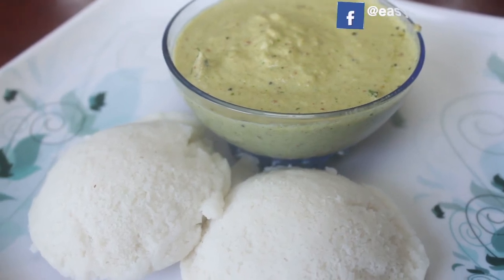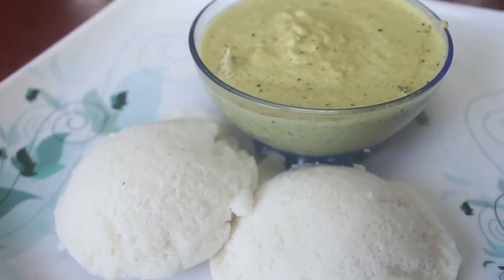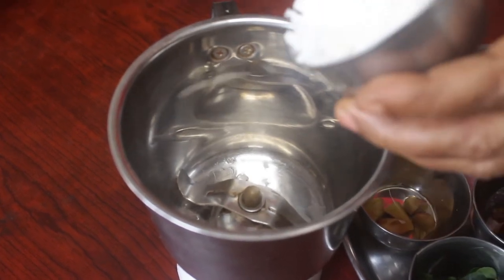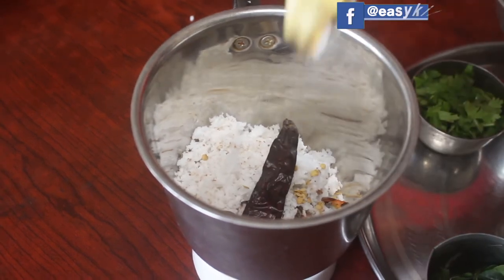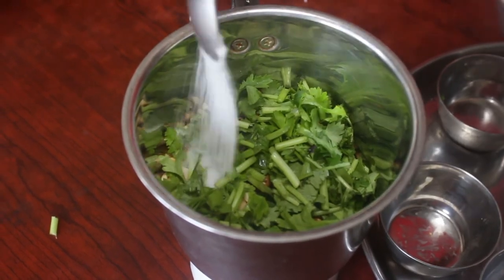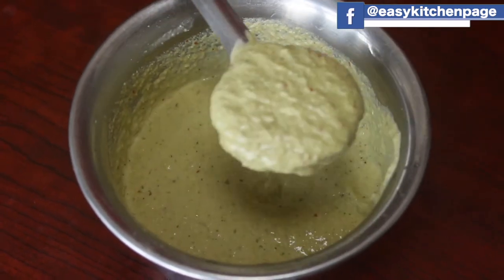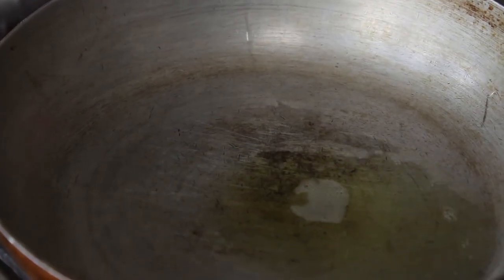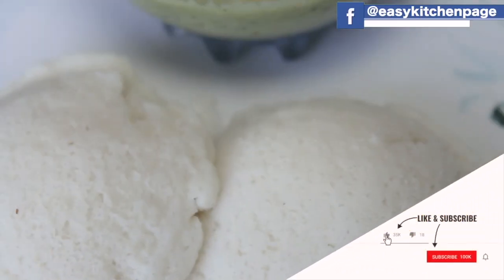வேர்க்கடலை சட்னி | Peanut Chutney | in 1 minute